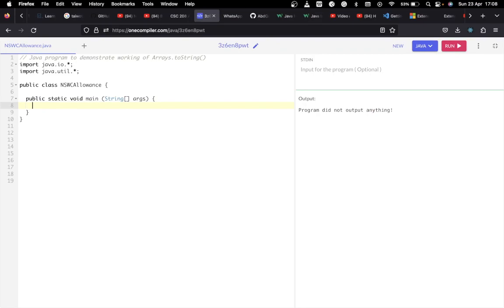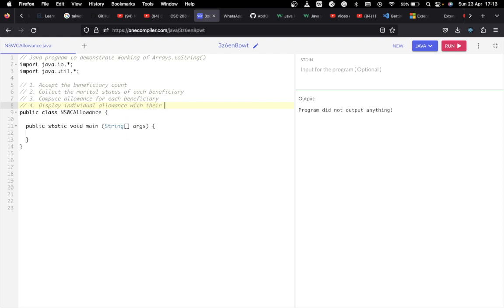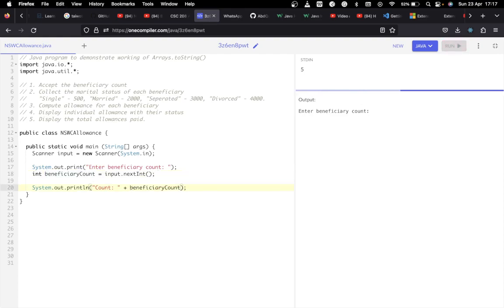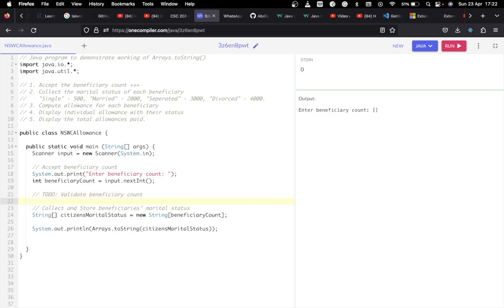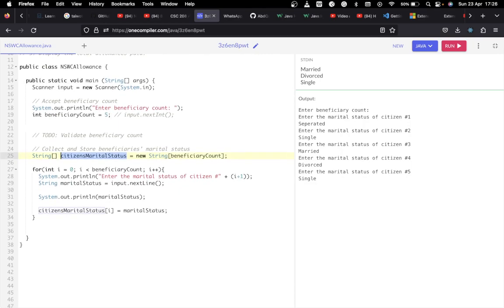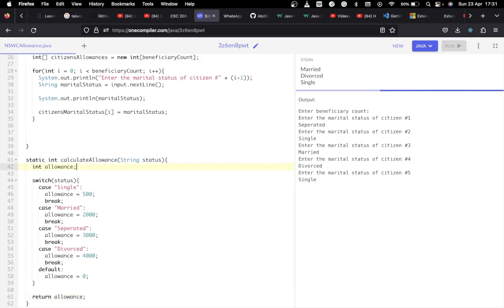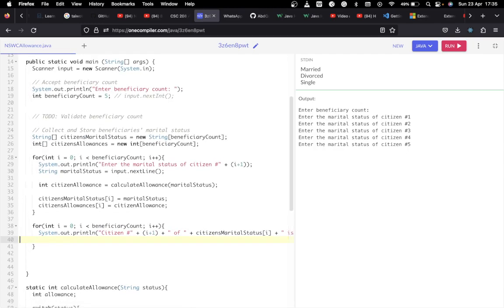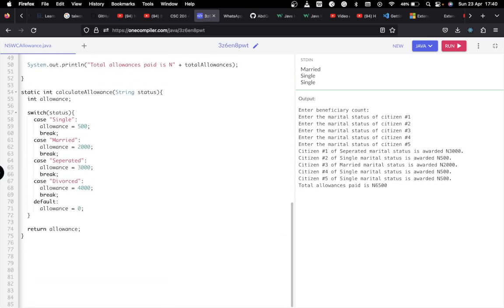Java Solution: NSCW Allowance by Marital Status